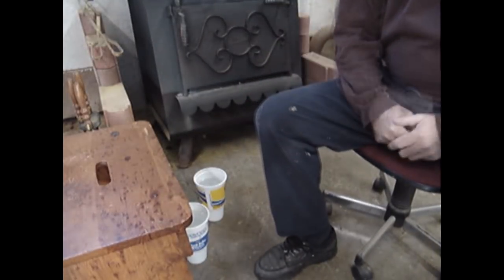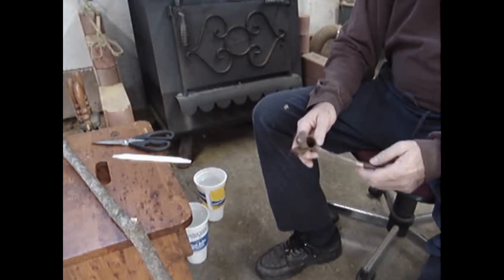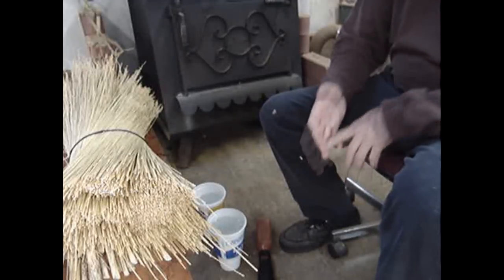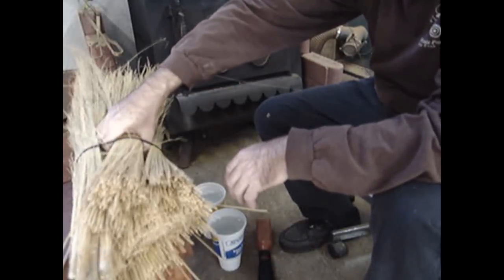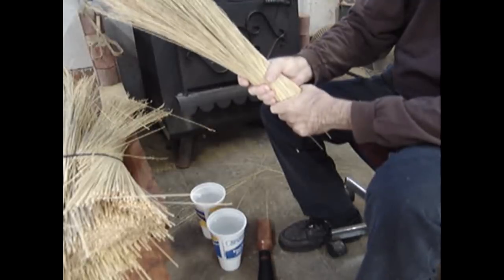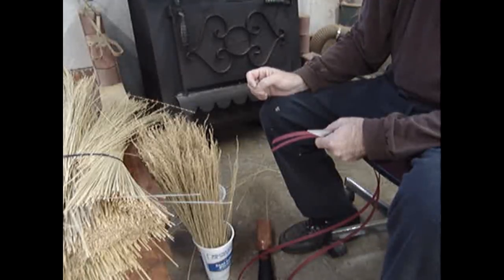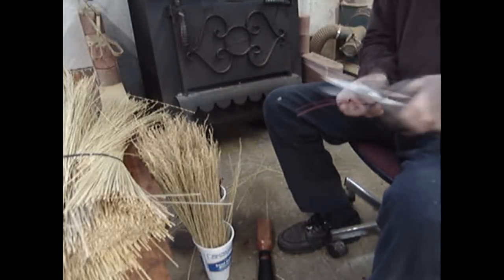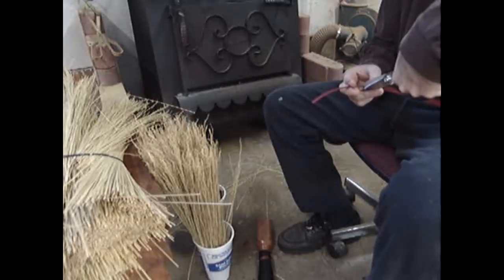Broom making lesson Part 1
Appalachian Hearth Broom (Besom) Making:...As taught at the Ozark Fiber Fling. Learn this ancient hand craft with our complete three part lesson. We use simple tools to make durable old style brooms...Lesson 1: Introduction and Basics